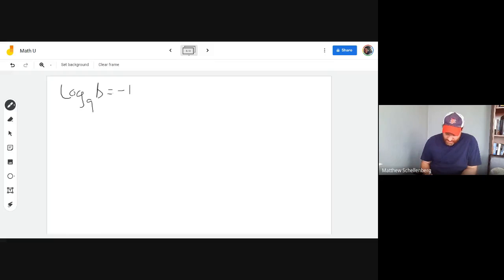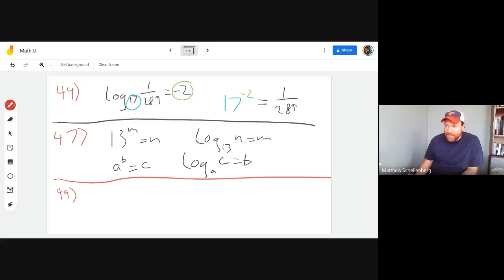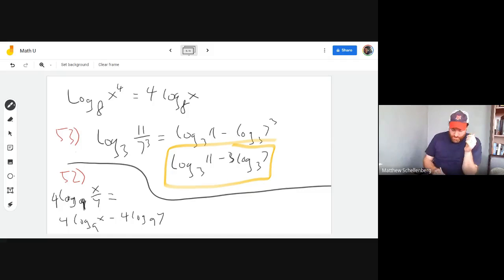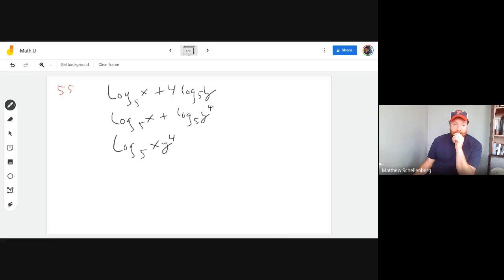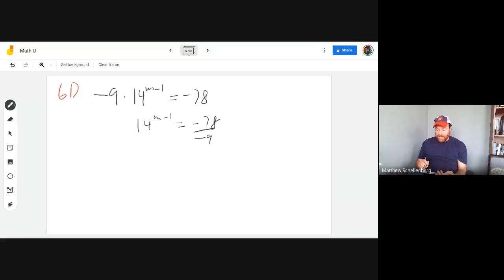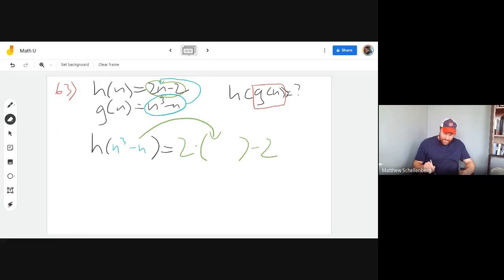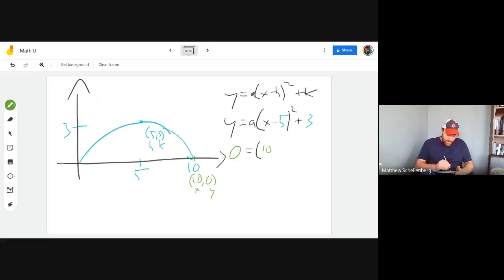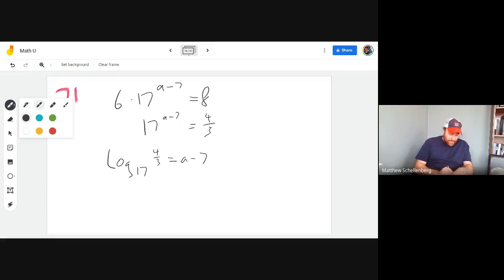IM3 Fall Final Review Part 3